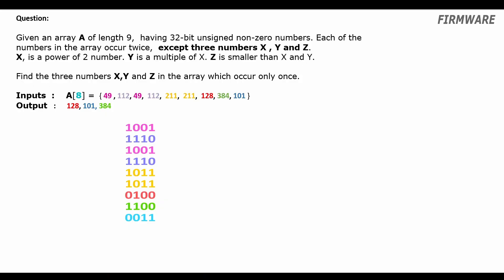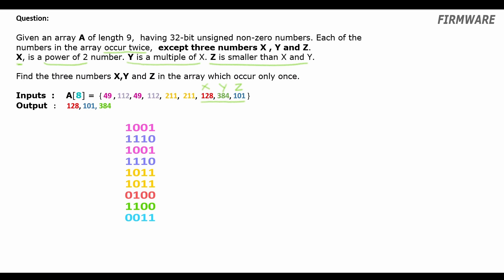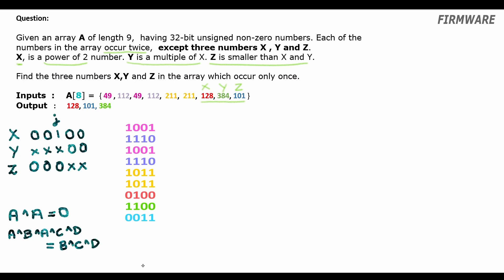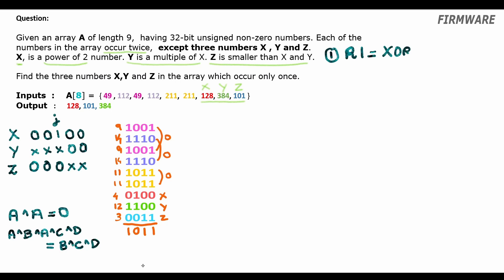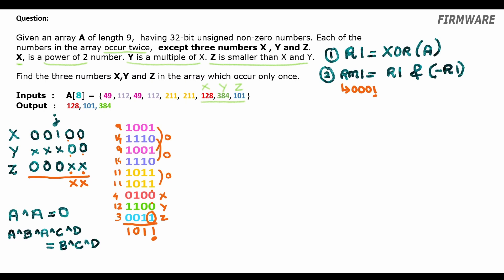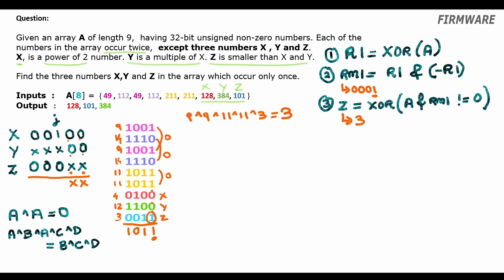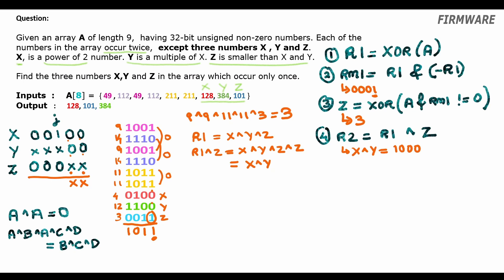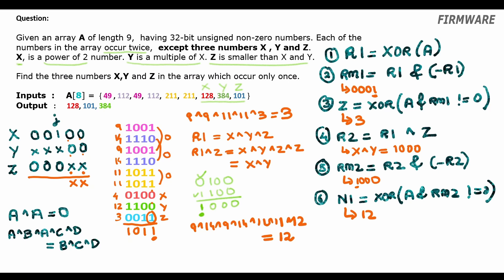How to find three unique non-repeating numbers in an array - Bit Manipulation Interview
Given an array where all numbers occur twice, except three numbers that do not repeat, we learn how to find out those three numbers using bit manipulations. This is a unique spin-off problem to the previous episode which will test your knowledge of many bit-manipulation basics such as the Power of 2 number concept, 2's complement concept, and XOR Concept, all very important for software/firmware interview preparations.